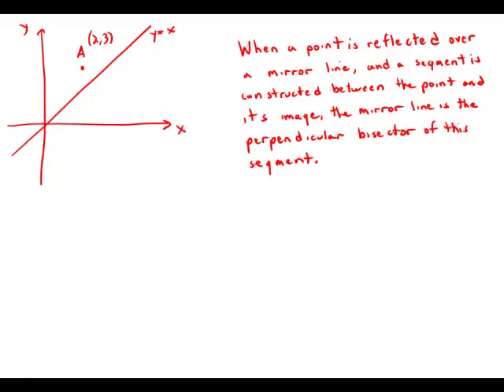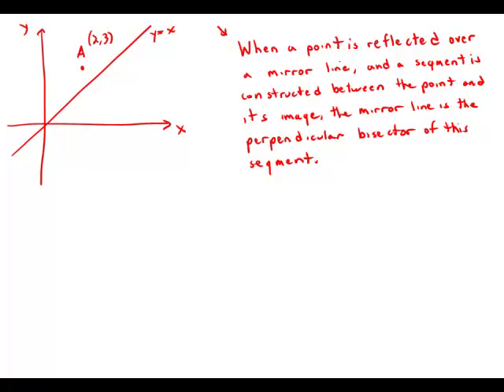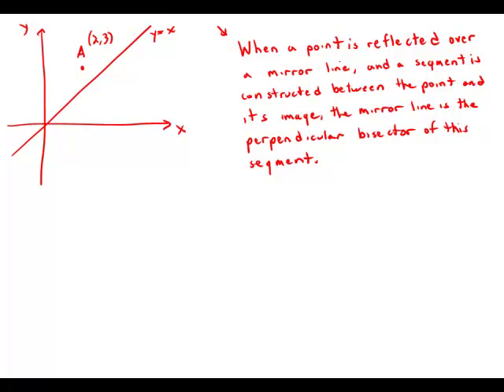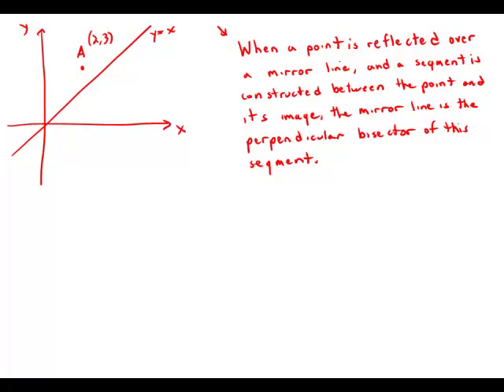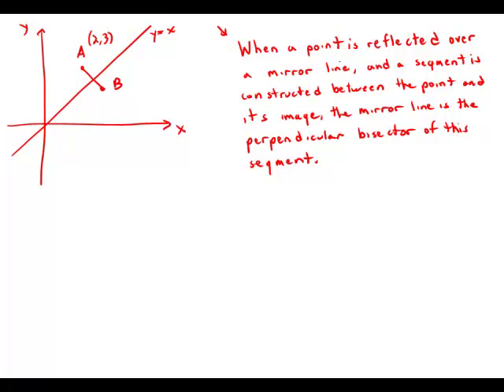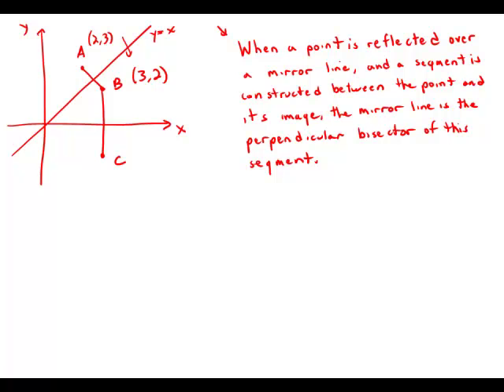GMAT Official Guide 12: Problem Solving 194